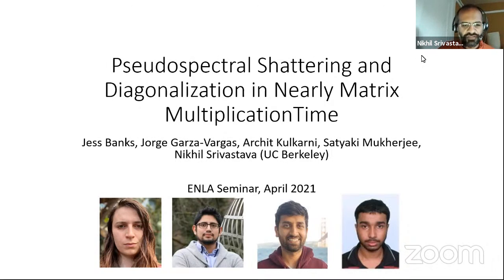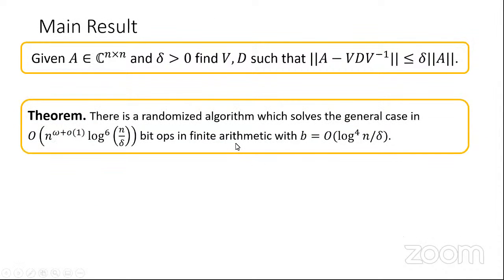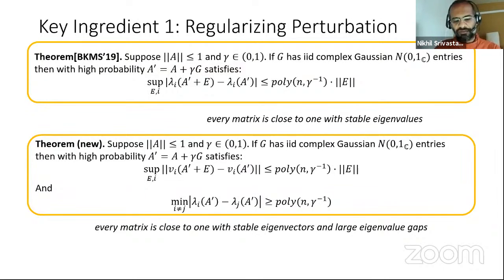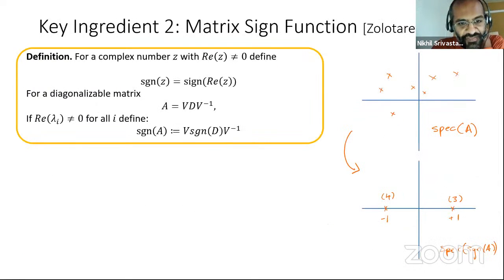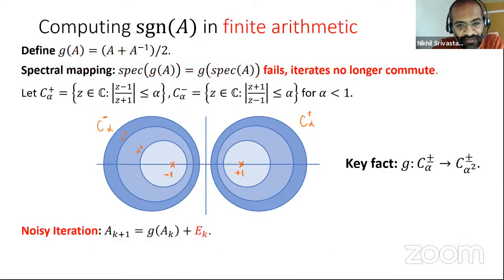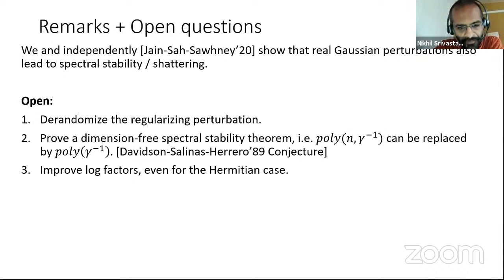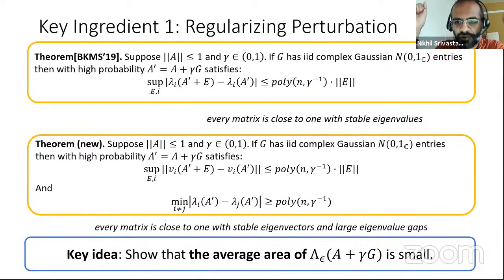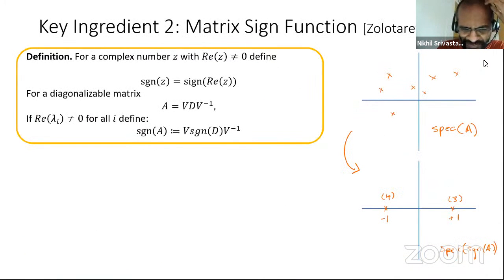Talk by Nikhil Srivastava (University of California, Berkeley)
Pseudospectral Shattering, the Sign Function, and Diagonalization in Nearly Matrix Multiplication Time

We give a randomized algorithm which provably diagonalizes an n x n complex matrix up to backward error delta using O(log^2(n/\delta)) matrix multiplications in finite arithmetic with O(polylog(n/delta)) bits of precision, substantially improving the previously known provable complexity bound for this problem. The algorithm is a variant of the spectral bisection algorithm of Beavers and Denman from the 70's. The two key ingredients are (1) A random matrix theory result showing that every matrix is close to one with well-conditioned eigenvalues and eigenvectors, resolving a conjecture of E.B. Davies. (2) A rigorous analysis of Roberts' Newton iteration method for computing the matrix sign function in finite arithmetic, itself an open problem in numerical analysis since the 80's. Joint work with J. Banks, J. Garza-Vargas, A. Kulkarni, and S. Mukherjee.